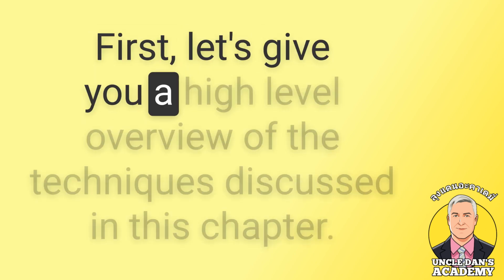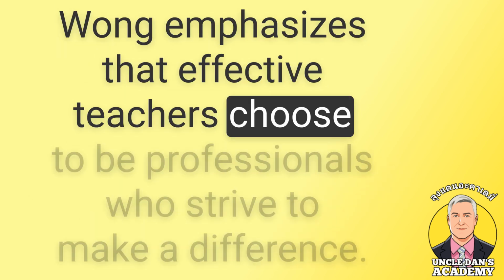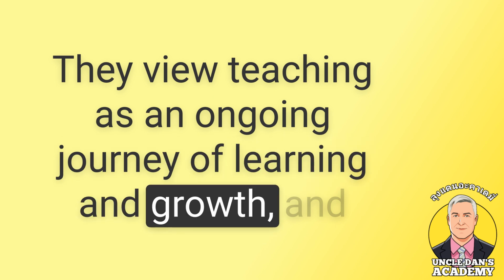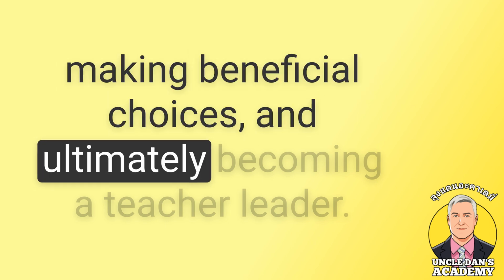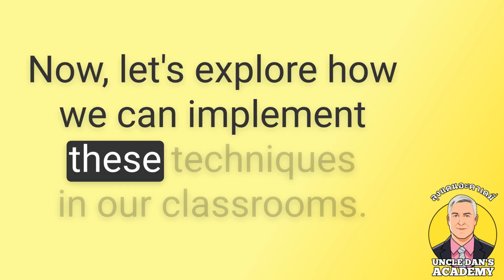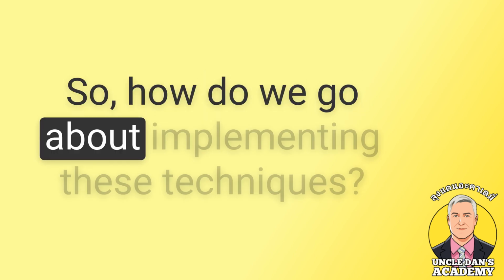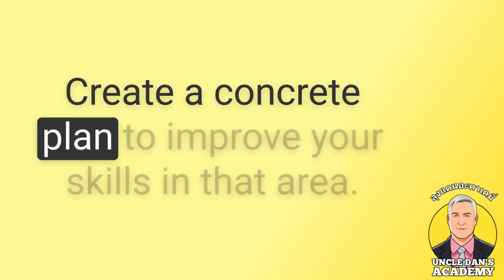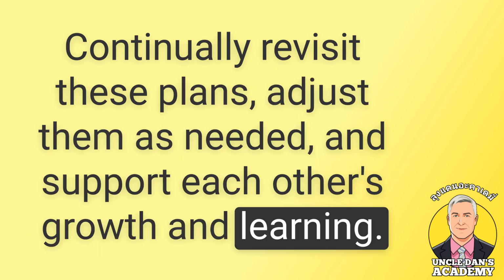Five-Minute Chapters: First Days of School Ch.22 How to be an Effective Teacher (Wong, 2018)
This is a video about Five-Minute Chapters: First Days of School Ch.22 How to be an Effective Teacher (Wong, 2018)